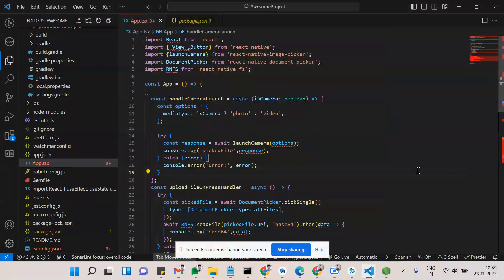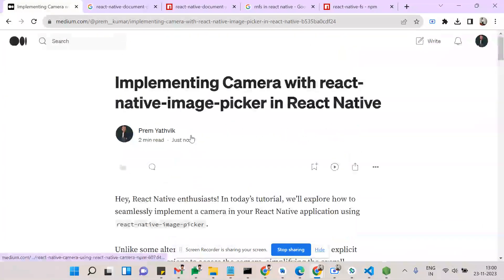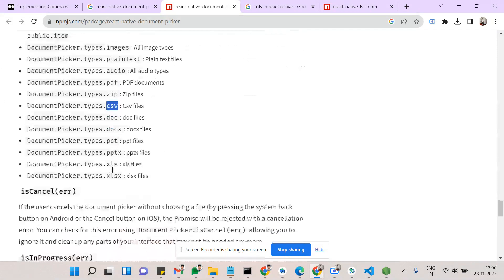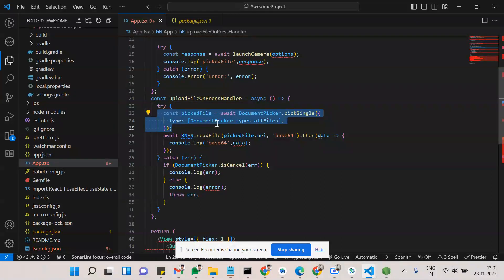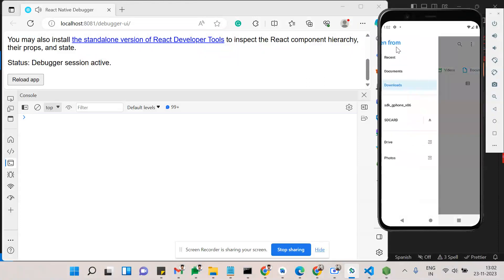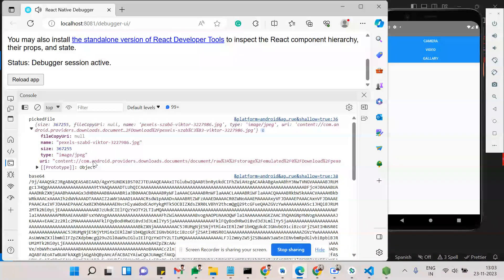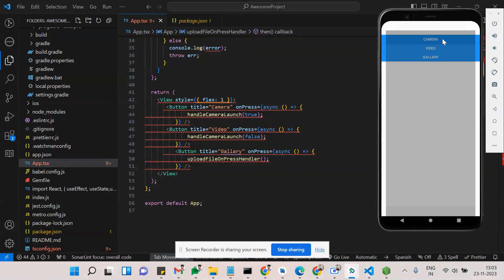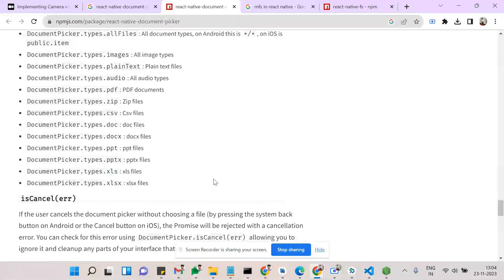"Seamless File Upload in React Native using react-native-document-picker | File Picker Tutorial"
"🚀 Dive into the world of React Native file uploads with ease! In this tutorial, we'll guide you through implementing file uploads in your React Native app using the powerful react-native-document-picker. No need for user permissions – direct access to the gallery! Learn to integrate this package and seamlessly upload files to AWS S3 or your preferred cloud storage.

📁 Packages Introduced:

react-native-document-picker: Simplify file picking from the gallery.
react-native-fs: Convert file URI to base64.
👨‍💻 Implementation Highlights:

Pick files effortlessly from the gallery.
Launch the camera or record videos with react-native-image-picker.
Convert file URI to base64 for easy integration with cloud storage.